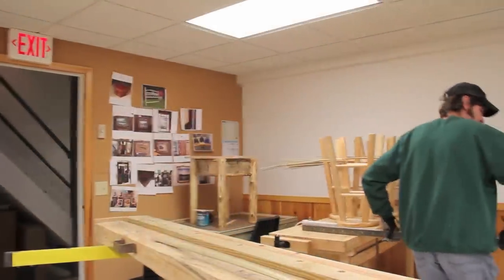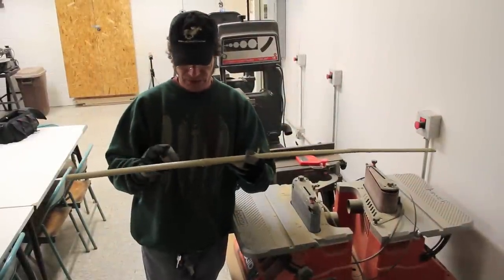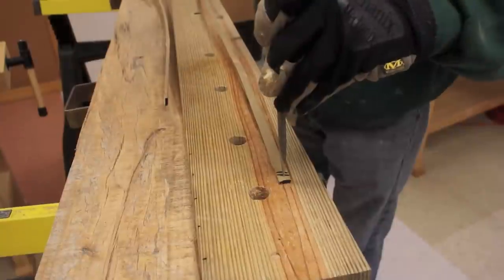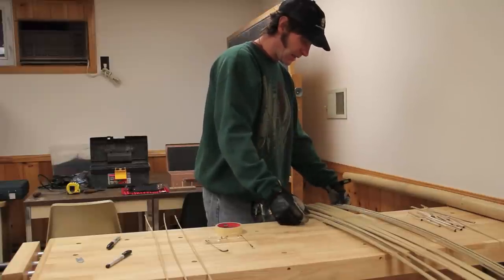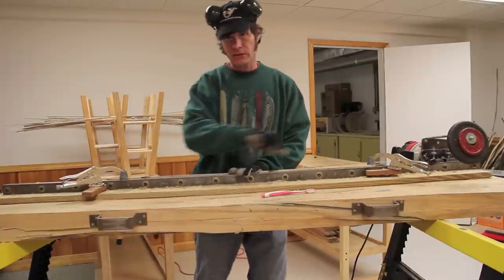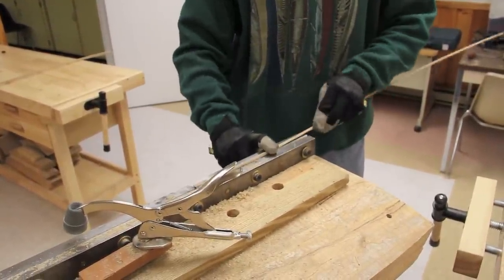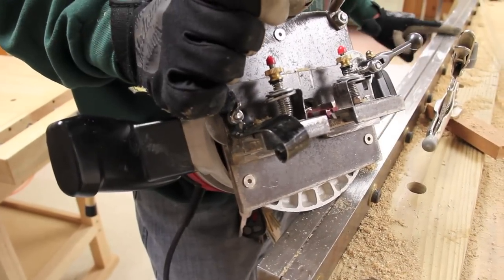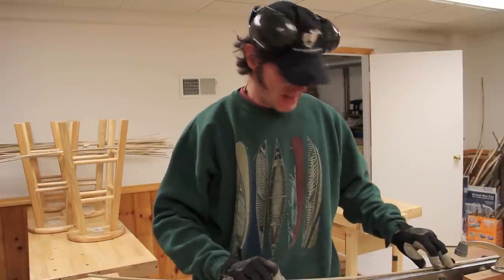Building a Bamboo Fly Rod with Doug Moody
In this short film, we join renowned Adirondack Fly Fishing Guide Doug Moody at the Adirondack Folk School for a brief tutorial on constructing bamboo fly fishing rods.